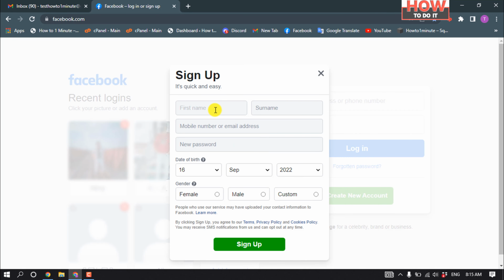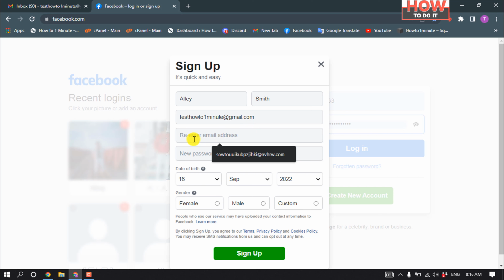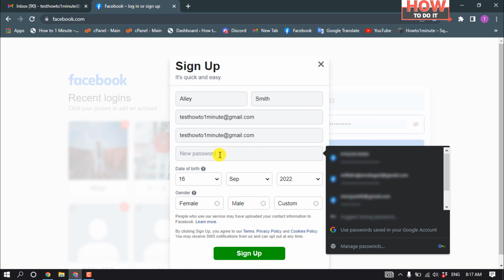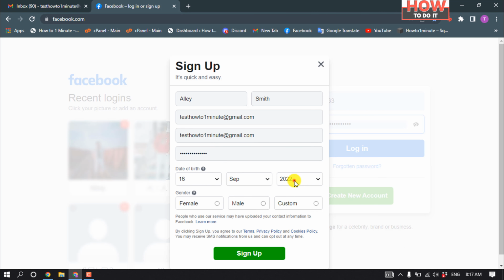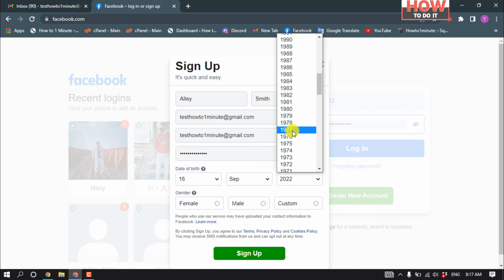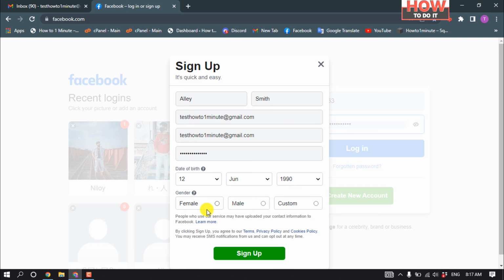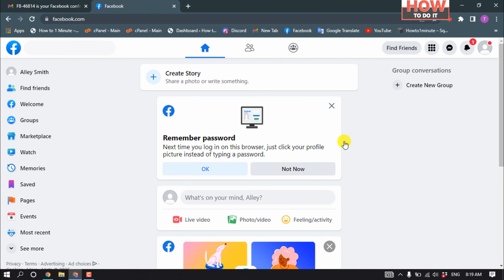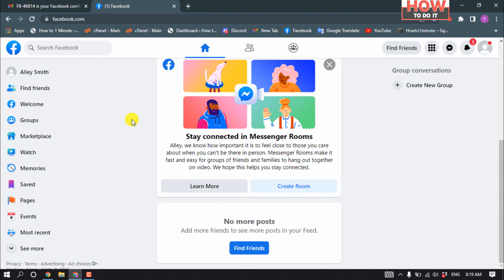how to create Facebook account without phone number 2024 | Skill Wave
▼ Related Keywords ▼
"how to create facebook account without phone number and email"
"how to create facebook account without phone number 2021"
"how to create facebook account without email or phone number"
"how to create facebook account without phone number verification"
"how to create facebook account without phone number 2022"
"how to create fake facebook account without phone number"
"how to create fake facebook account without phone number and email"
"how to create facebook account without using phone number"